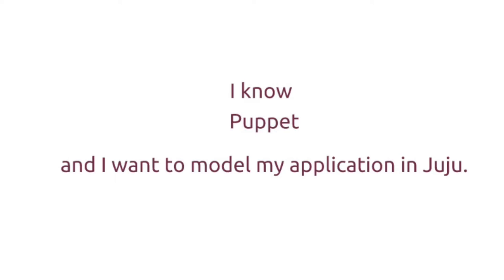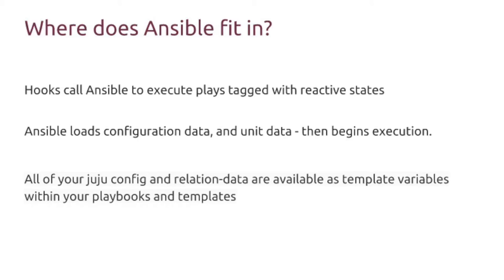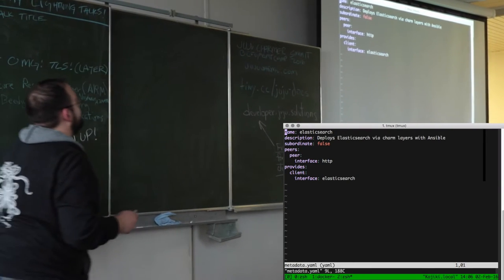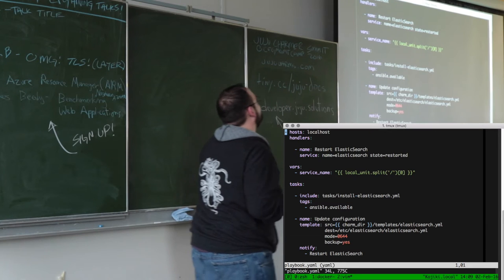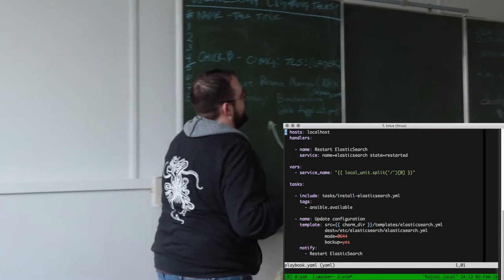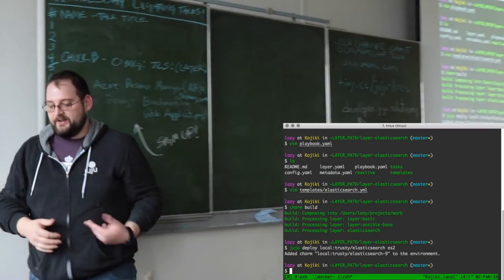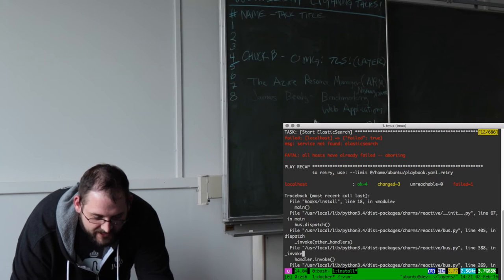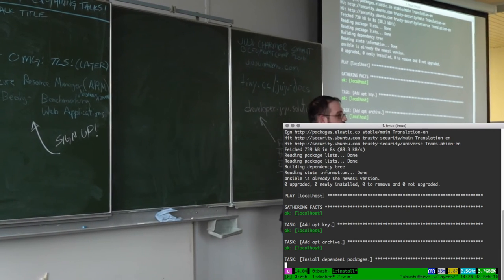Ansible & Juju Sitting In A Tree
Combine all the things! One of our newly formed web teams was at akward place. The "ok what tool should we use?" discussion came up. Some people liked config management tool A, some wanted B, and some wanted C. They were short on time so learning deep in any of these tools was an automatic no-op. Out of frustration they decided to try Ansible, but only invest a few hours into it so they don't go too far down the rabbit hole in case they changed their minds. And in those few hours they were able to immediately prototype a working model that made the choice obvious. When combined with Juju we soon found a pattern of success that spread quickly and soon found it's way into production. In this talk we'll cover our production Elasticsearch stack playbooks and charms and things we've learned from integrating all these tools together.